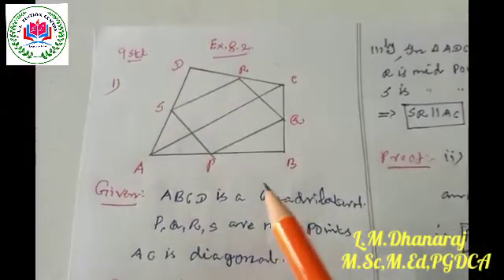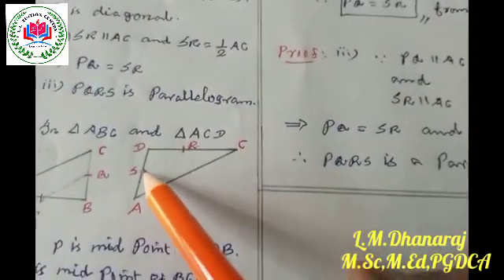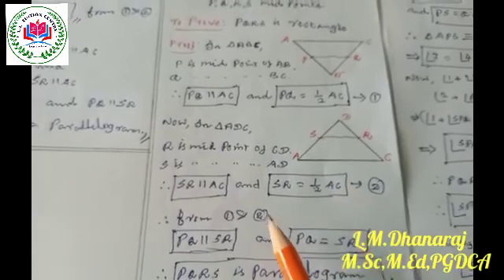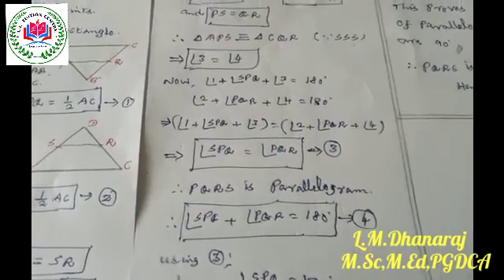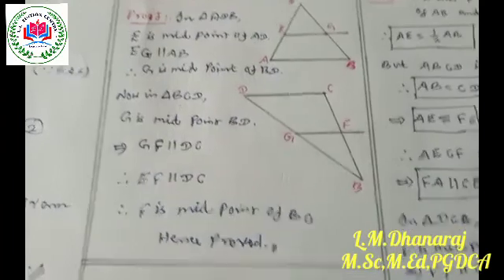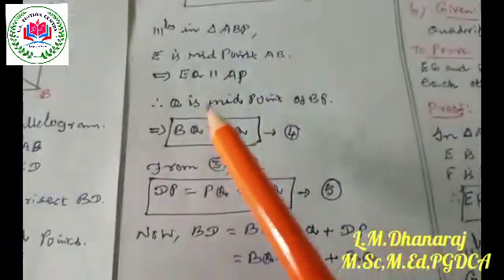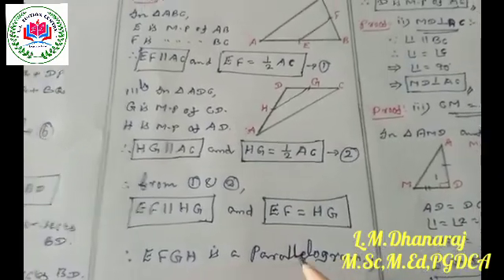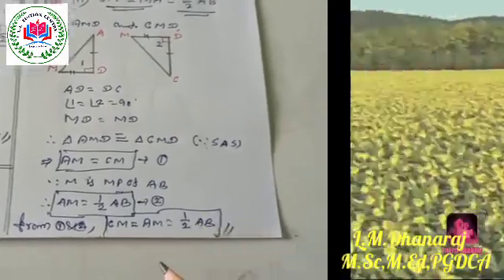QUADRILATERALS - MID POINT THEOREM - Grade 9 - Ex 8.2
CBSE - NCERT solution